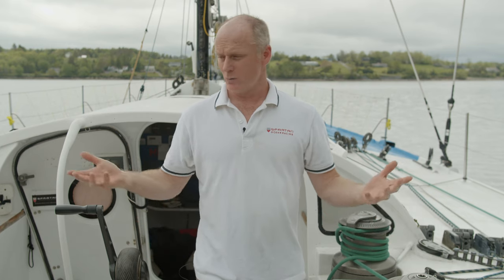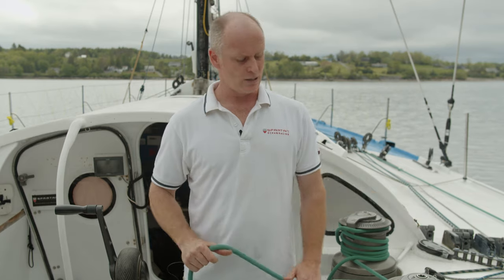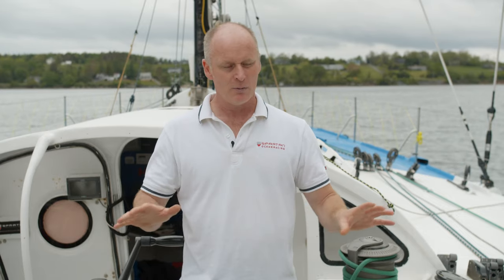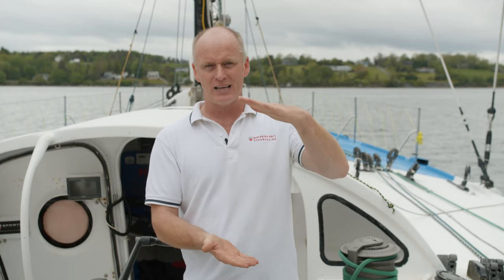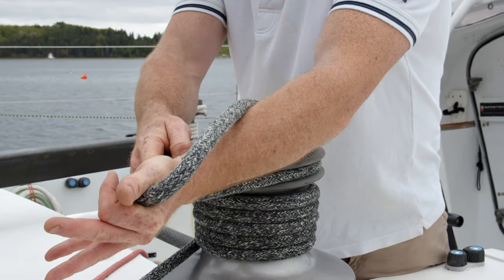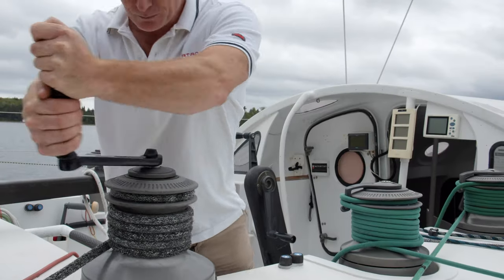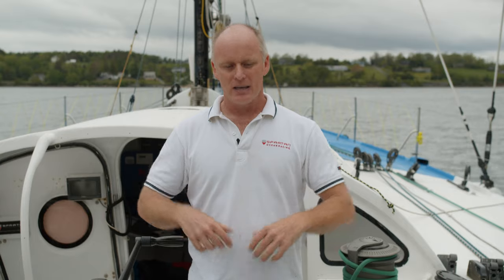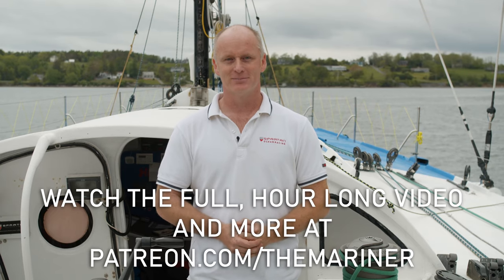Seamanship Training: Core Deck Equipment | Preview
This video is part of a series covering all you need to get out in the ocean racing with a trained crew. In this video we are reviewing what you need to know about winches. How they work and how to operate them safely.

To Sail with the Mariner visit the Spartan Racing & Training